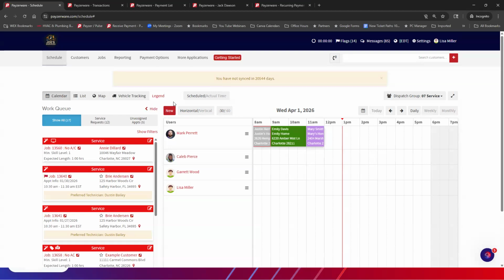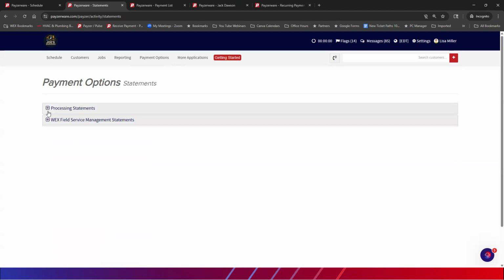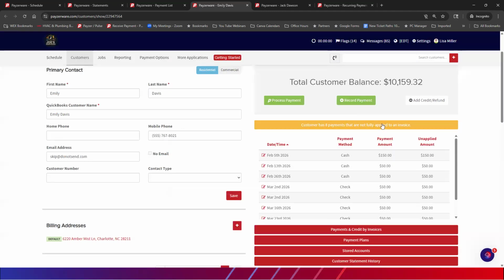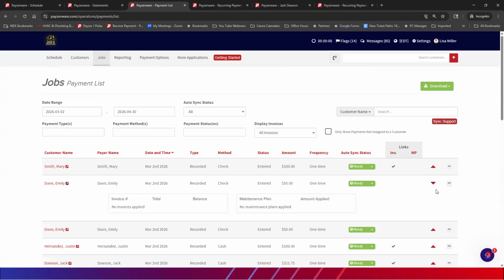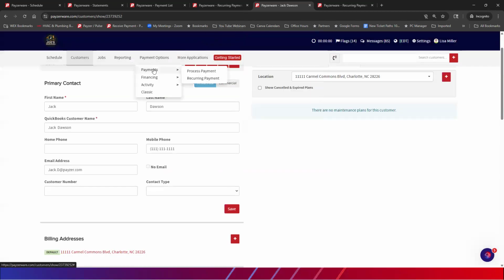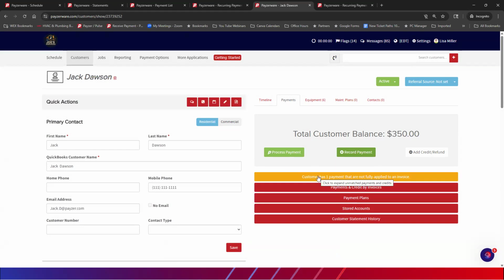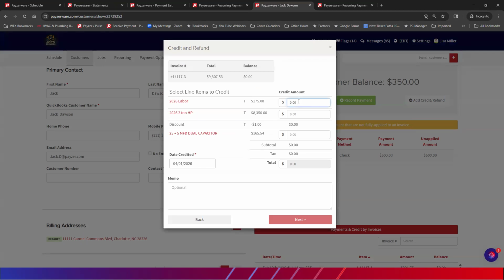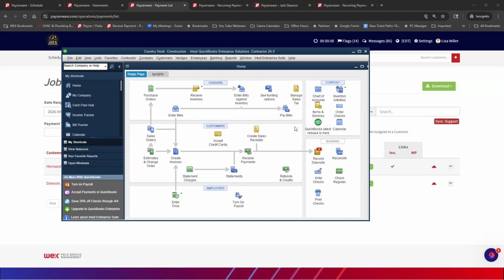Managing Your Payments In WEX FSM | Solution Studio Recording 04-01-26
This is the live webinar recording for "Solution Studio: Managing Your Payments In WEX FSM" on 04-01-26.